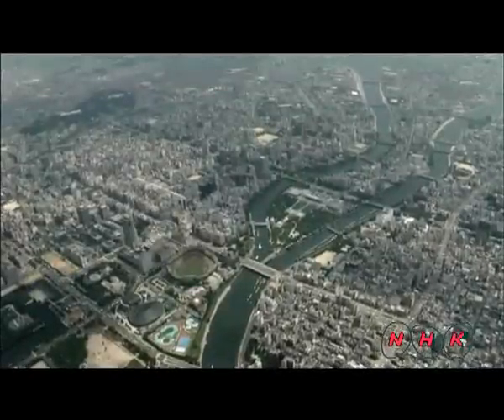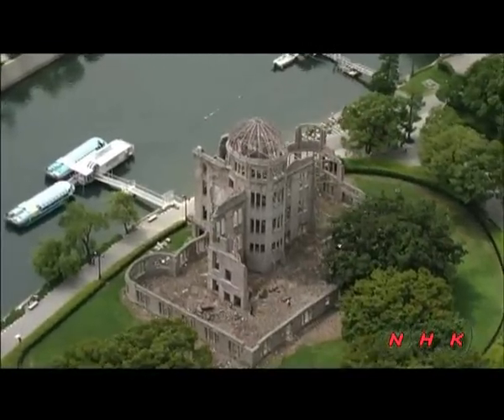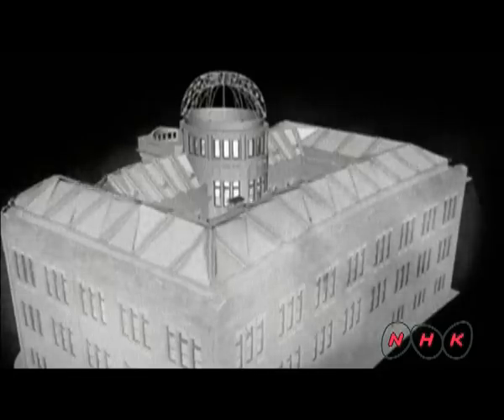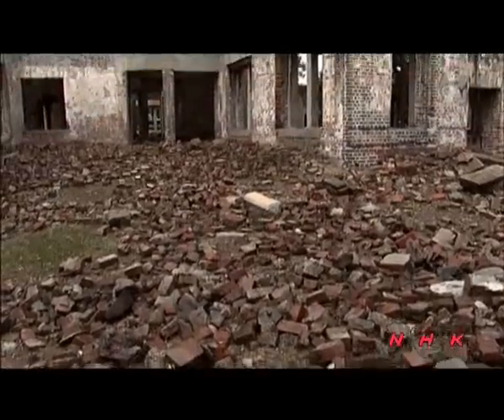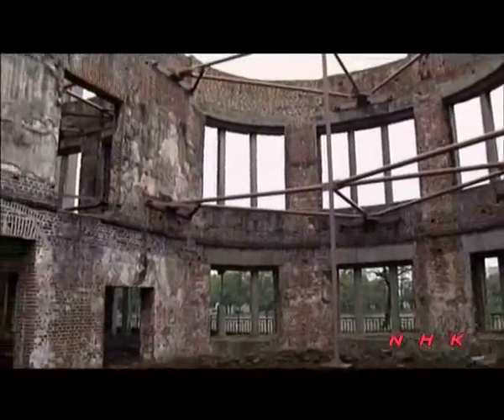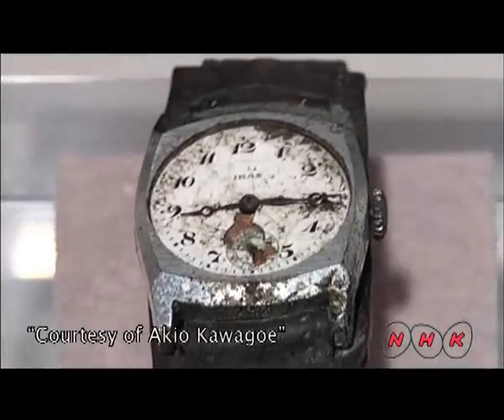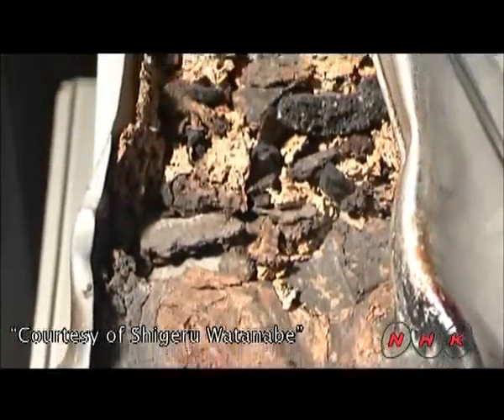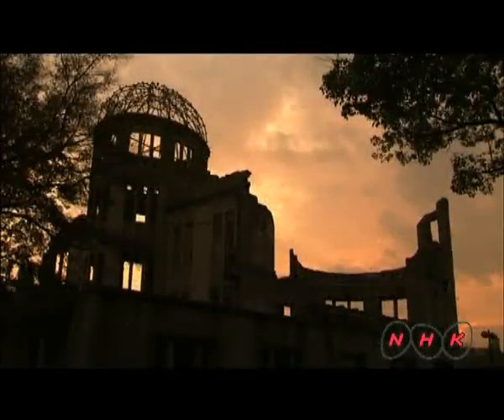Hiroshima Peace Memorial (Genbaku Dome) (UNESCO/NHK)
The Hiroshima Peace Memorial (Genbaku Dome) was the only structure left standing in the area where the first atomic bomb exploded on 6 August 1945. Through the efforts of many people, including those of the city of Hiroshima, it has been preserved in the same state as immediately after the bombing. Not only is it a stark and powerful symbol of the most destructive force ever created by humankind; it also expresses the hope for world peace  ...